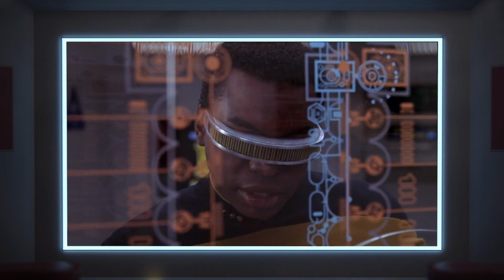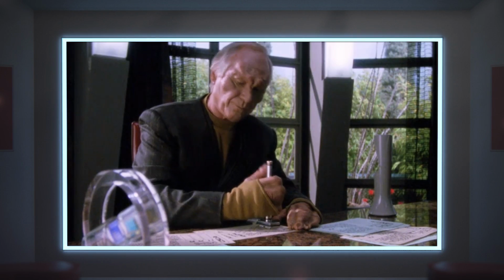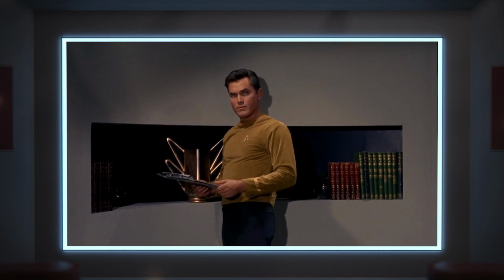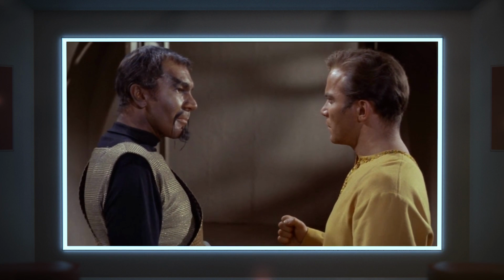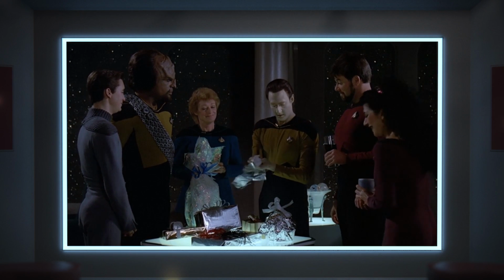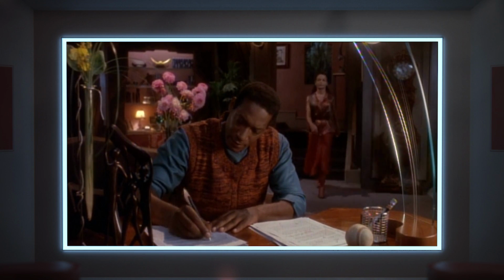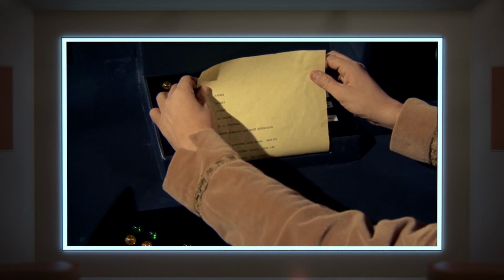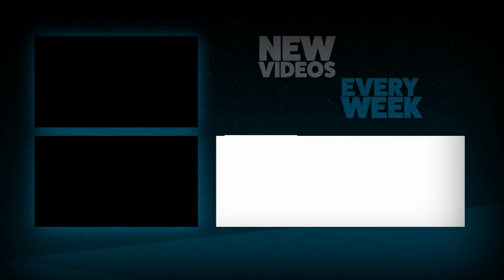Star Trek Isn't a Paperless Future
It's easy to forget that the high-tech world of Star Trek actually features paper in fairly everyday uses, even hundreds of years in the future.

9kos
Aaron Harvey
Alex Sayler-tait
Arran Essex
Azriel Knight
Brandon Highland
Cuboos
Daniel Day
Dion Scott
Dominick LaLicata
Fred Patterson
Hanna Dee Archer
Håkon Nilsen
Heinz Wiegand
Jacob Duchaine
James McKay
Jeff Keleher
Jordan Ehly
Josh Nesmith
Joshua Greenman
Julian Taylor
Kyle
Mervyn Turner
Nathaniel Sawyer
Oli Beutler
Patrick Christiansen
Patrick Kelley
Phil
Ryan Fletcher
Ryan Olsen
Sam Williamson
Skajetolaf
Stephan Packard
Stephan Strasser
Stephen Wilson
Stephen Notley
Taija Rivera
Thomas Flanigan
TK2 Films
Tom
Wade Spaulding
Wayclarke